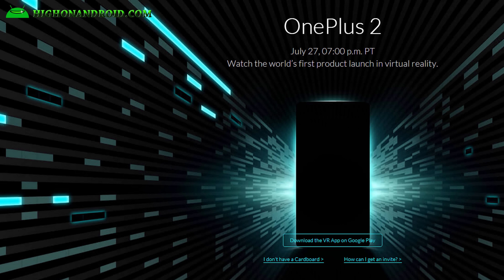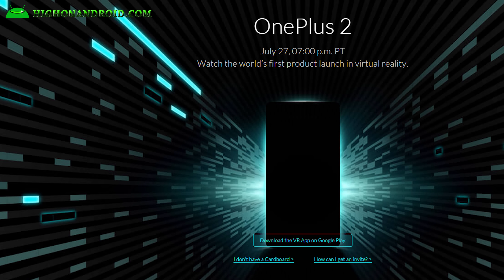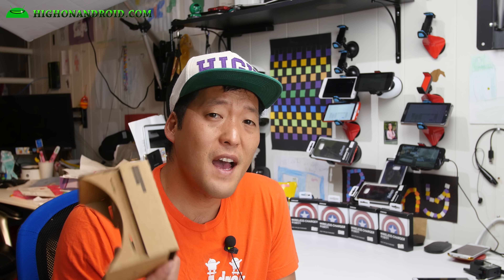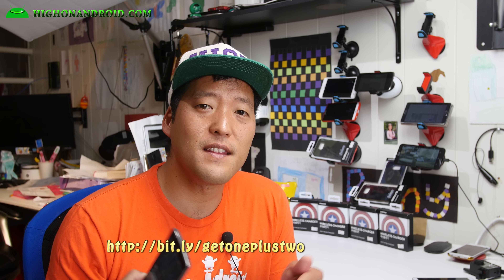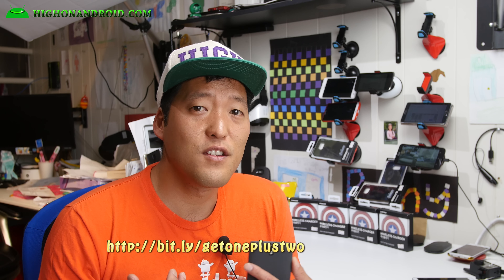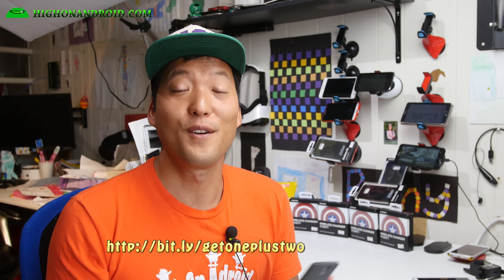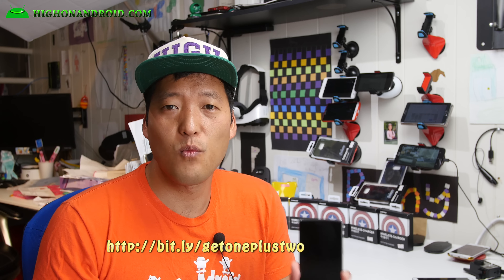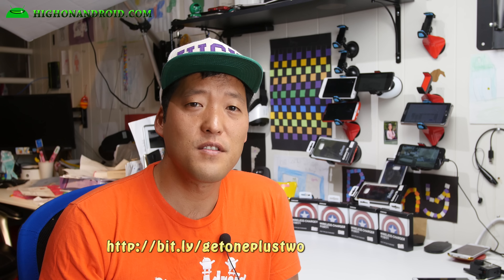OnePlus Two Invites are HERE!